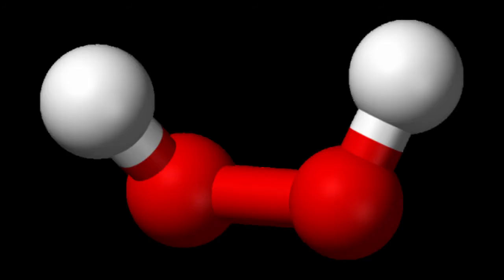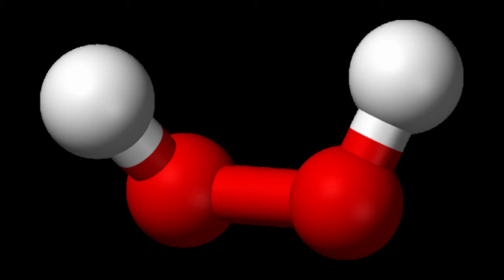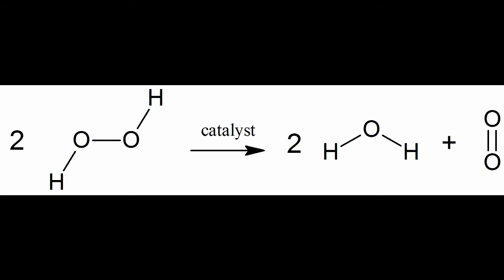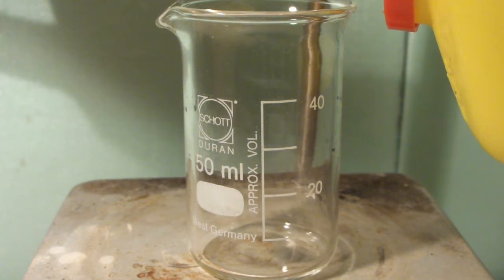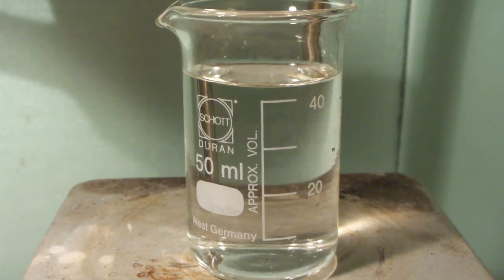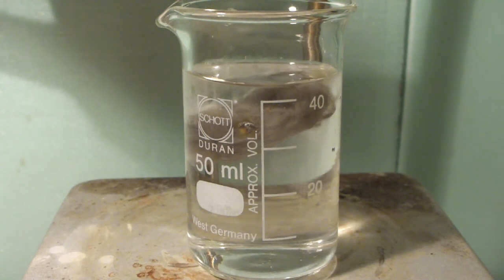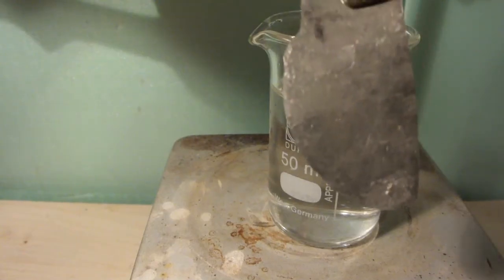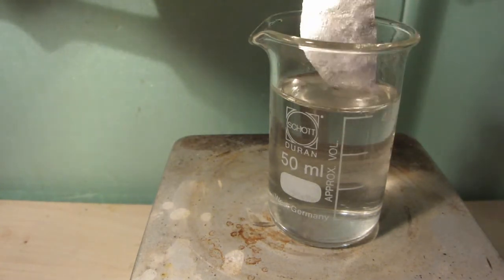Hydrogen peroxide vs. Platinum (Catalyzed decompositon of hydrogen peroxide)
Watch how platinum will decompose hydrogen peroxide.